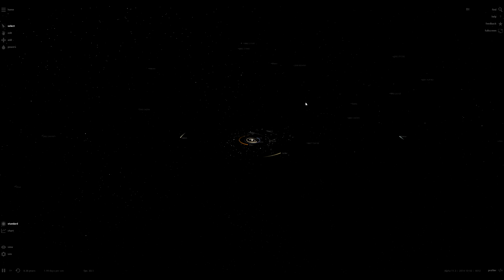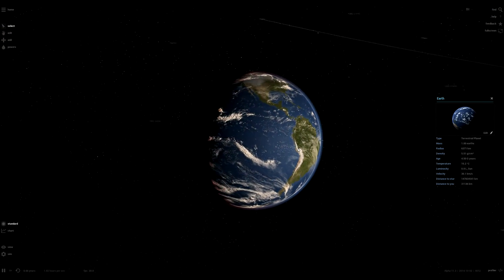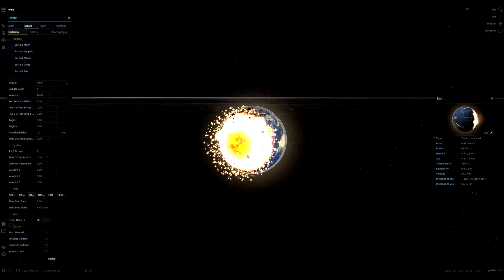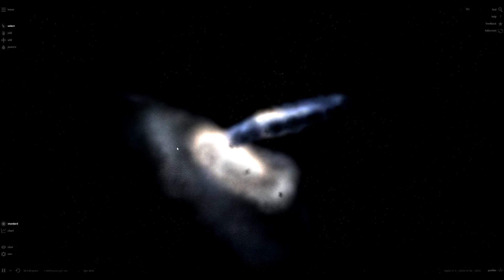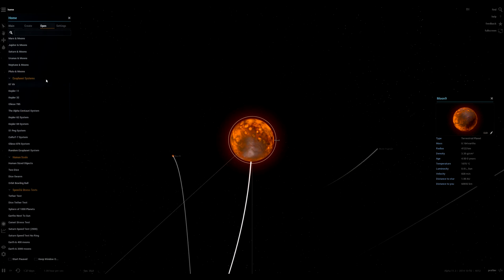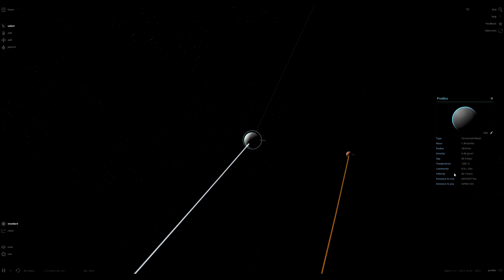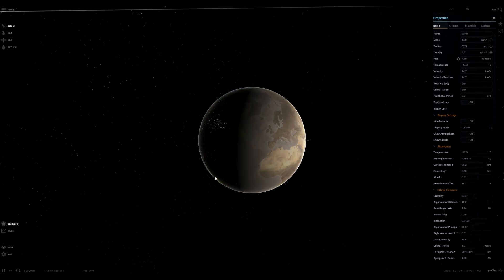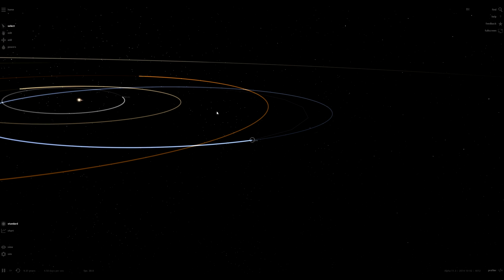Universe Sandbox 2 Alpha: A Quick Look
Just a quick look at Universe Sandbox 2